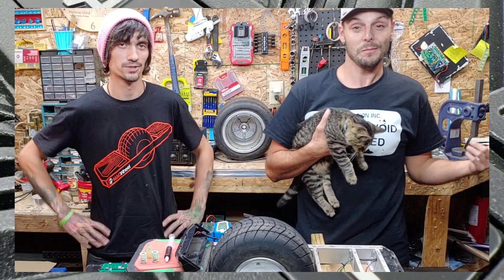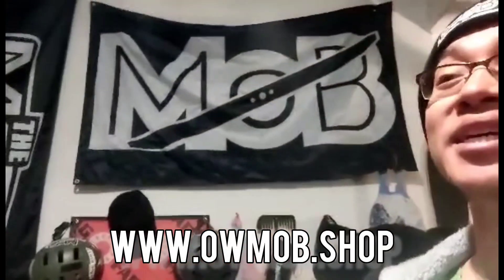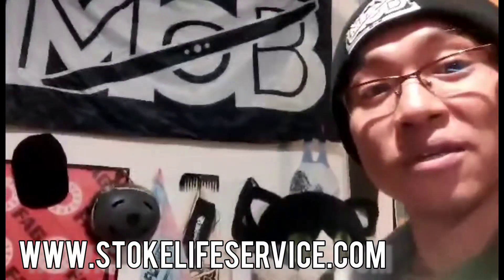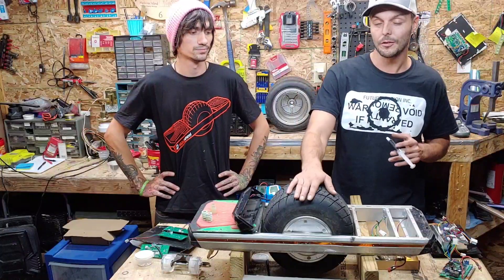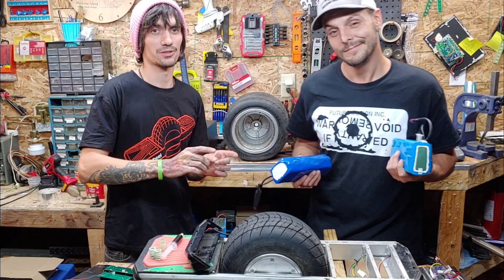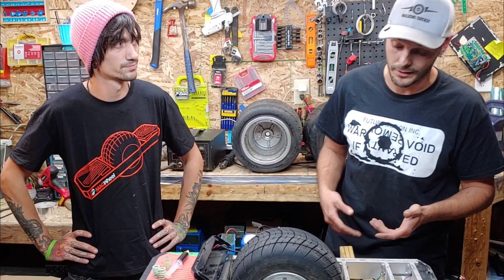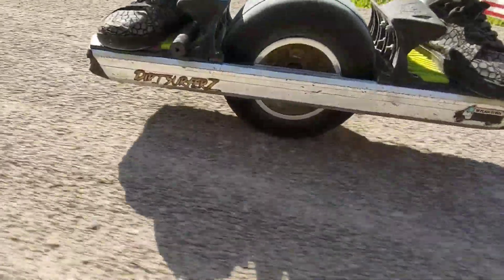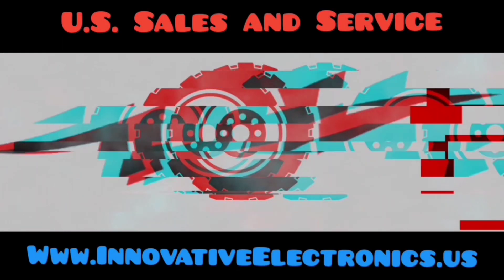Trotter MAGWheel: Totally Charted Already - Stuff you may not have known, and what's coming! TRAILER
With all the hubbub around new models being released from other companies, we wanted to take a few minutes to share what we've been working on in our corner!

This trailer gives a quick look into what will be discussed in the full release (still in editing). Between OG features we've had from the start, and new innovations coming your way, the next year of riding is going to be like no other 😍

And I can't wait to see everyone again during group rides, races and events!

Big thanks to Brad Jennings from

Huge shout out to Jonathon Stock and Dan Mangieri at the MOB Shop